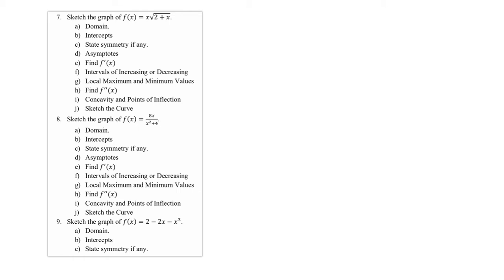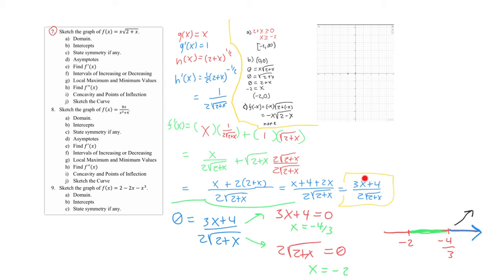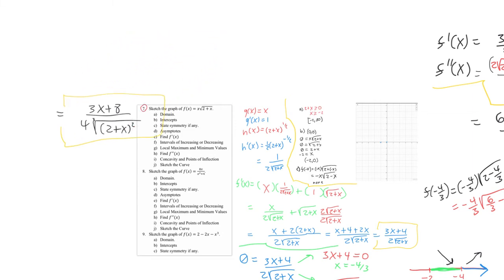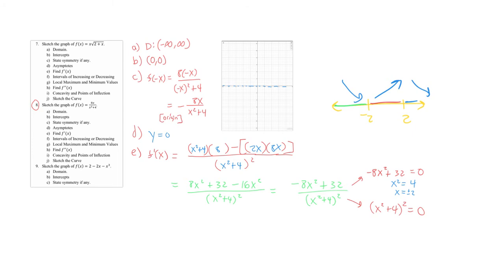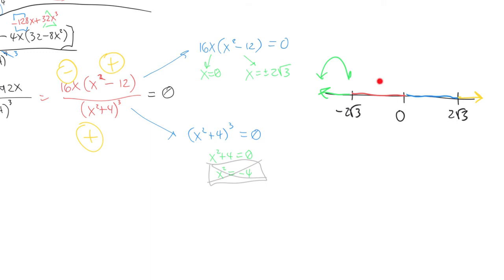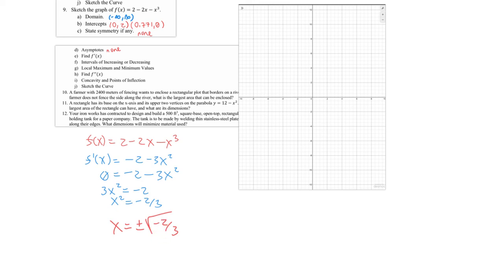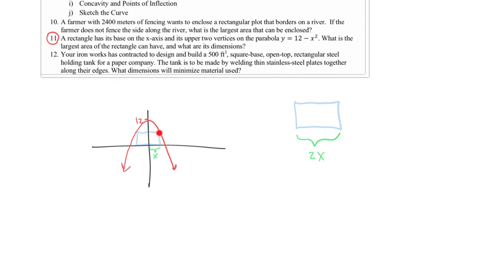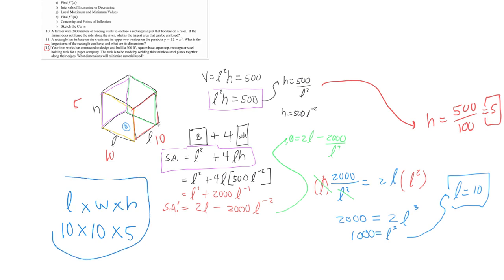Calculus review sheet problems 7-12, AKA "Winning"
Concavity, point of inflection, local maximums and minimums, maximization and minimization word problems, AKA the equivalent of Yoga Bliss Consciousness